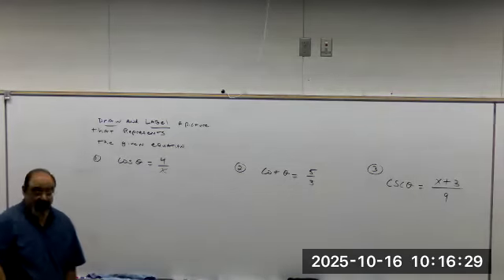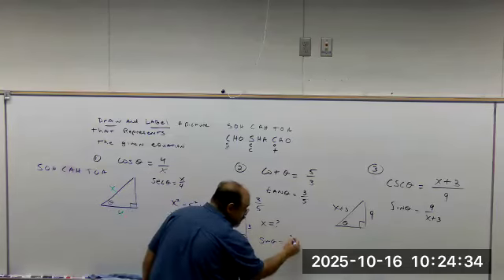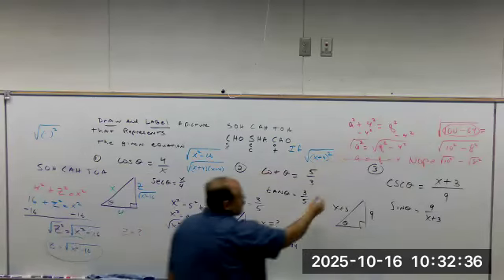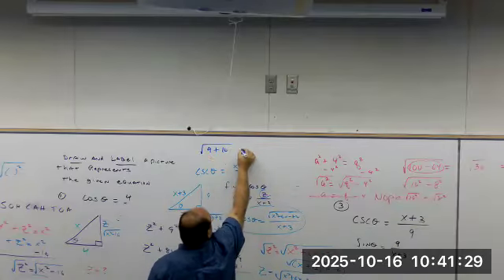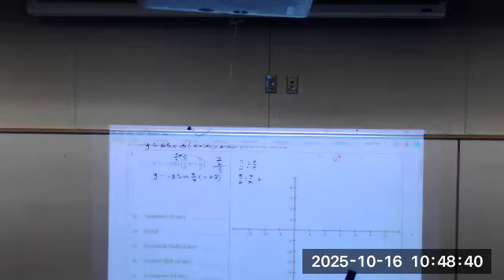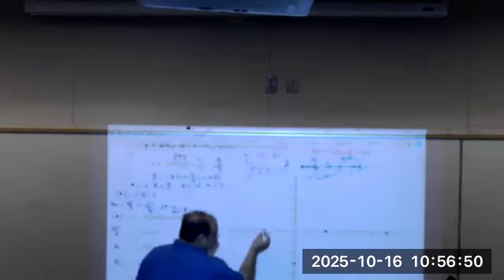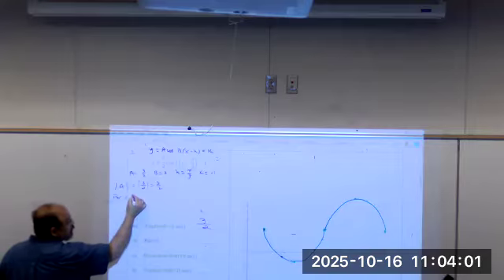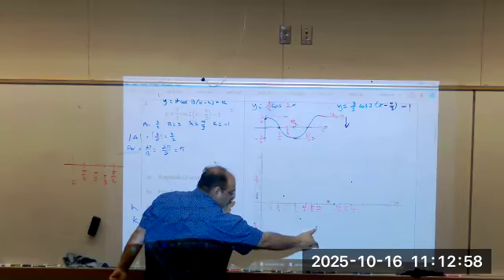10.16.25 Math 204L TTh FA25